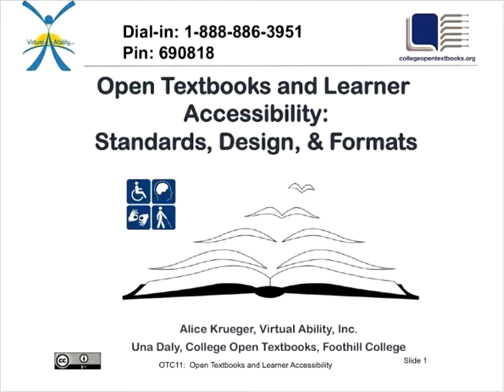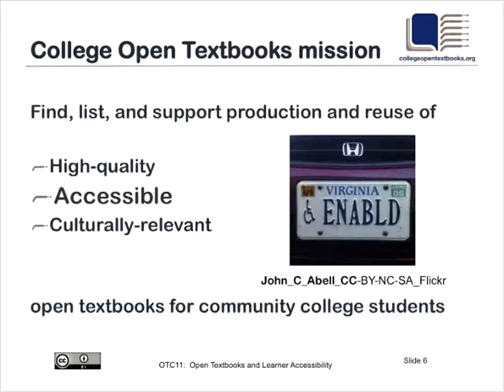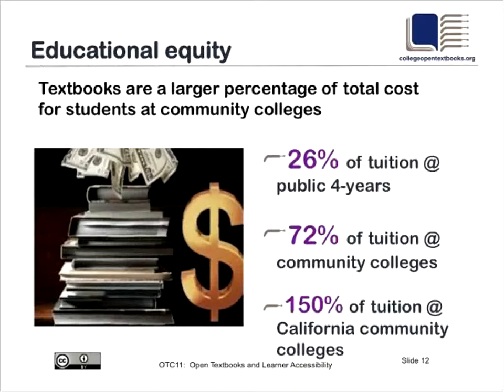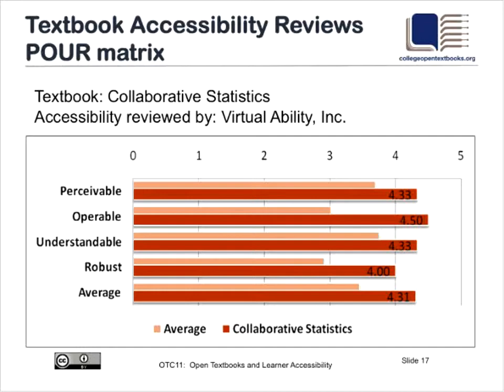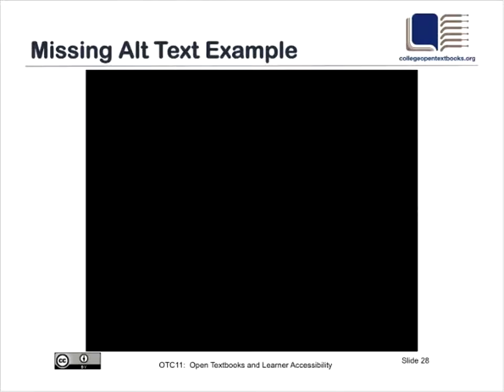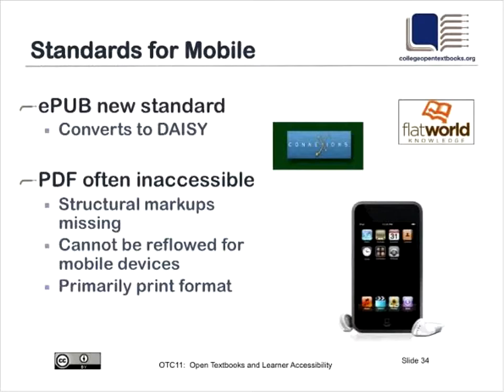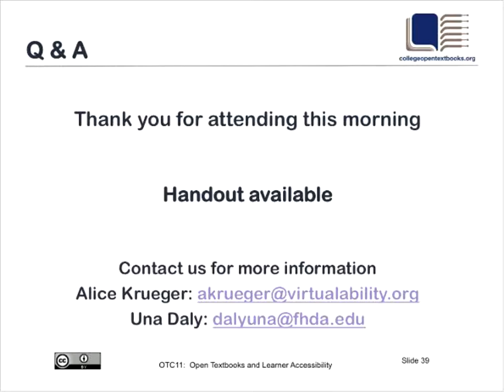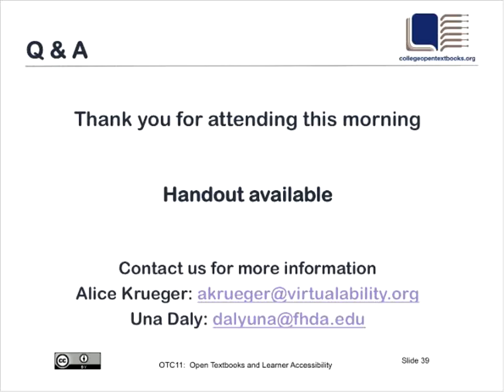Open Textbooks and Learner Accessibility: Standards, Design, & Formats (OTC11)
Alice Krueger of Virtual Ability, Inc. discusses open textbooks, the need for accessibility to be included in their production, the challenges that diverse learners face, structural accessibility problems for authors, PDF accessibility issues, content organization, common name language usage, color coding, textbook digital formats, standards for mobile content readers, universal design for learning (UDL), and resources for more information.